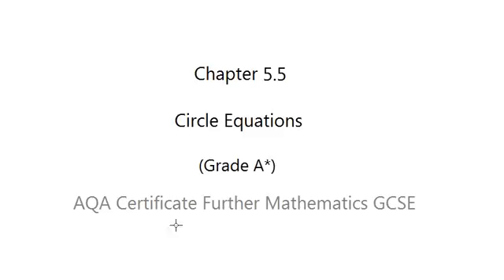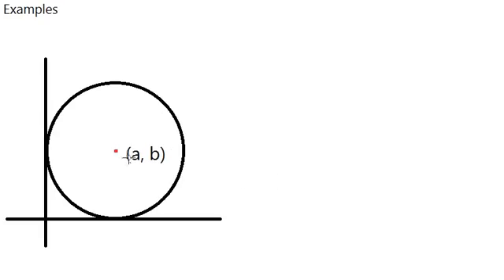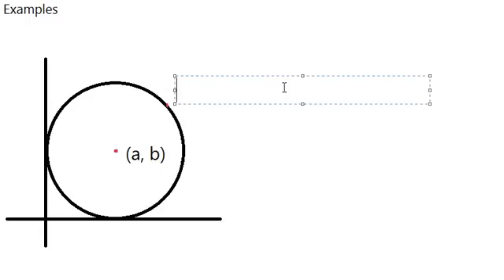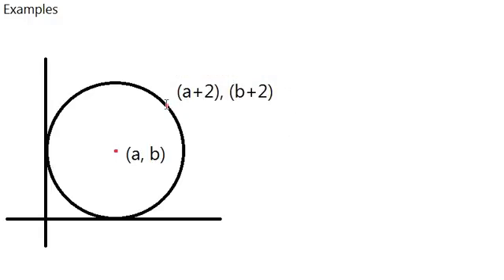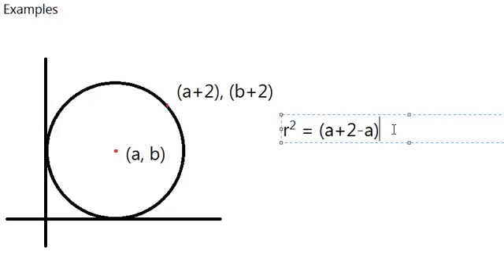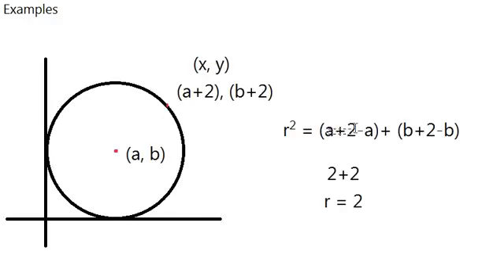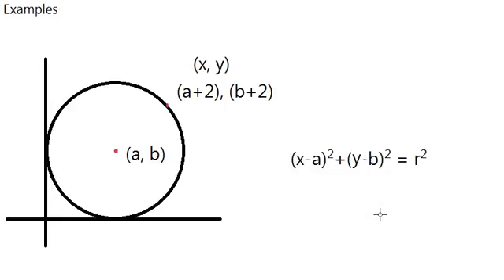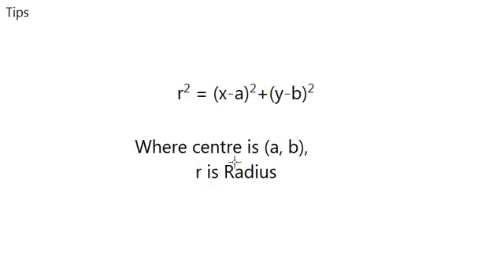AQA Certificate Further Mathematics GCSE: Chapter 5.5 Circle Equations (Grade A*)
In this video, we learn about the general equation of a circle and see how the centre affects the equation.